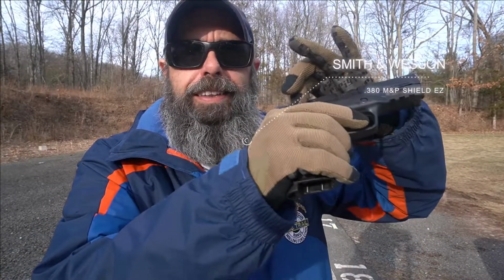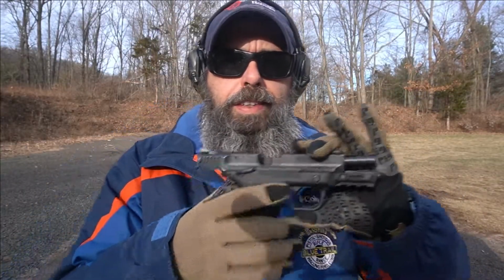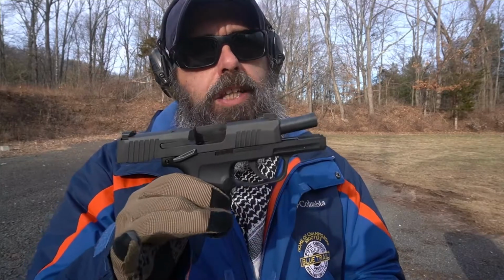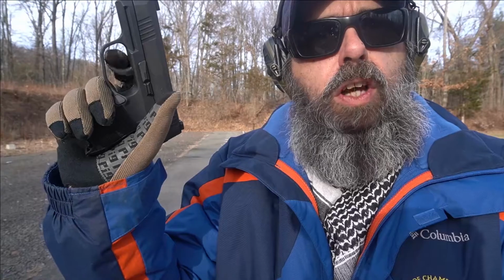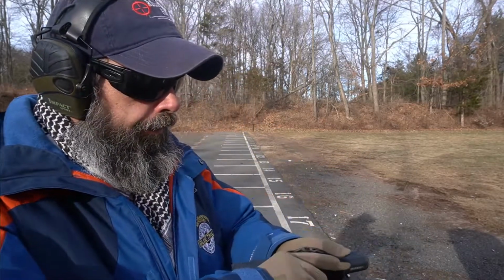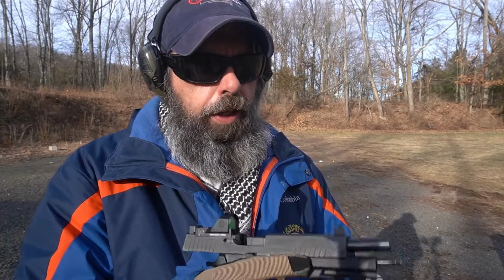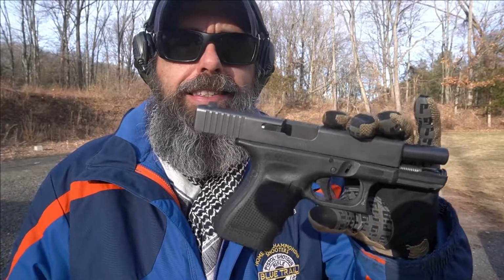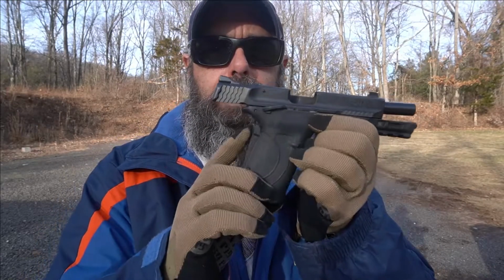Top 5 - Conceal Carry Guns of 2020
Here is a list of the Top 5 Handguns for Conceal Carry based part in our 2020 sales, and of course my opinion.

The opinions expressed through this video are the opinions of the individual author. Fair Use: In the rare instance I/We include someone else’s footage it is covered in Fair Use for Documentary and Educational purposes with the intention of driving commentary and allowing freedom of speech. IMPORTANT: All shooting is done on state-approved firing ranges by trained professionals. Our videos are produced in a safe environment by highly trained professionals with decades of experience. These videos are strictly for educational and entertainment purposes only. Imitation or the use of anything demonstrated in my videos is done AT YOUR OWN RISK. Do not attempt to replicate the actions featured in our videos without the proper training, licensing, and medical professionals present.